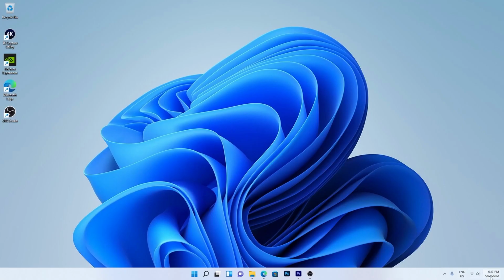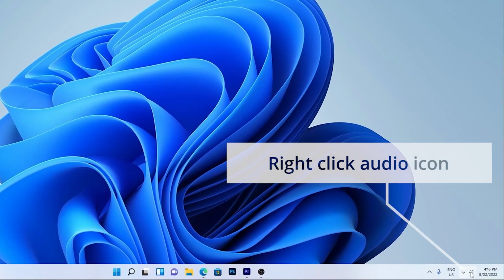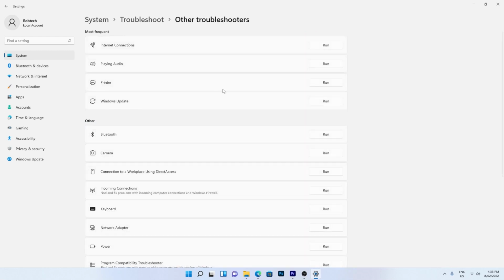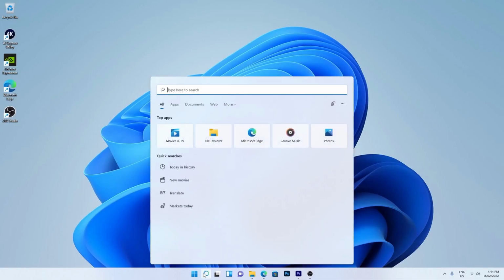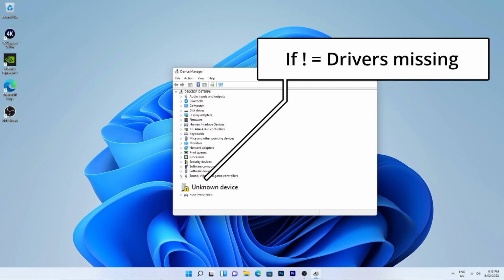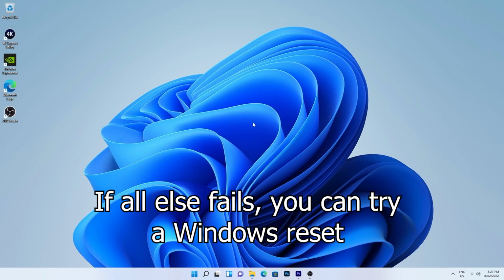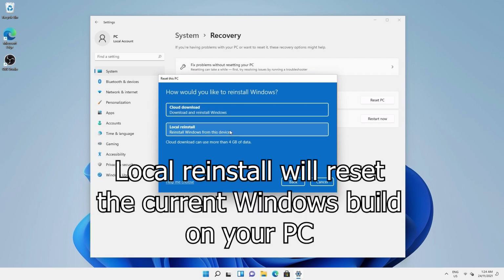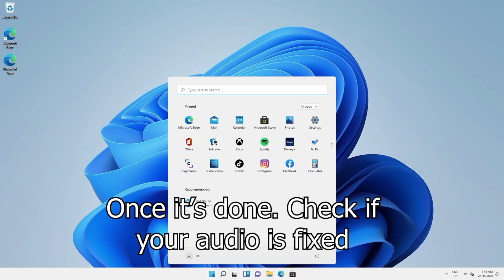How to Fix No Audio Sound Issues in Windows 11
In this video I provide a guide on how to fix no audio or no sound in Windows 11. I cover most aspects of audio in Windows including what to do when you see no audio output device listed.